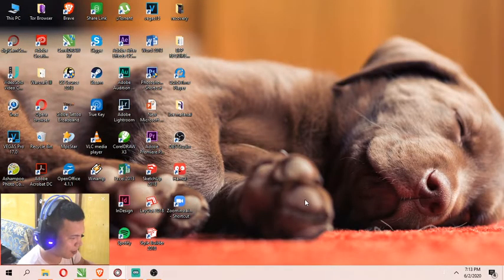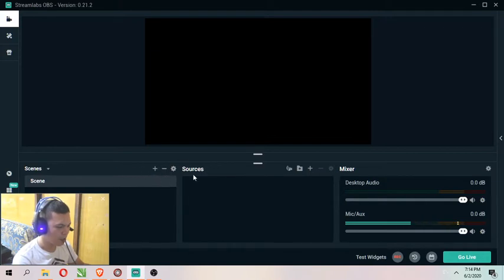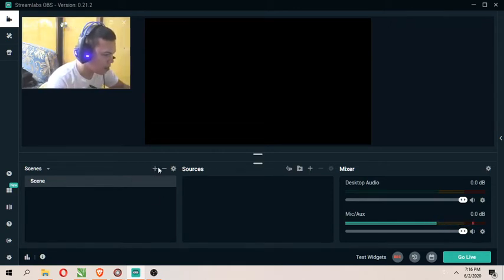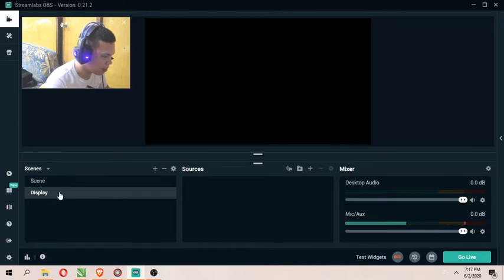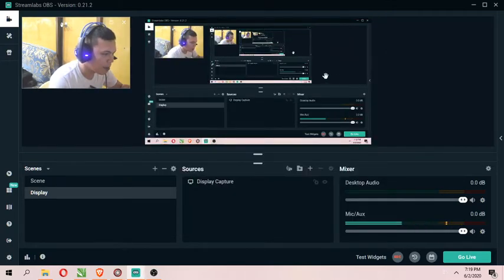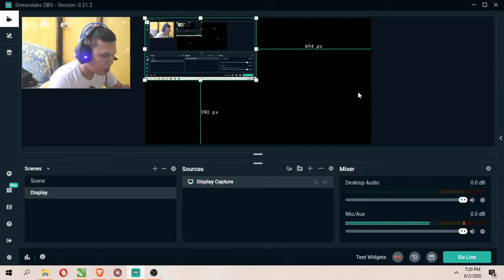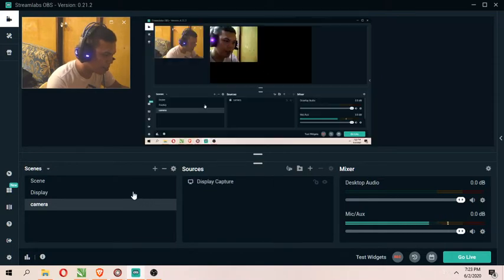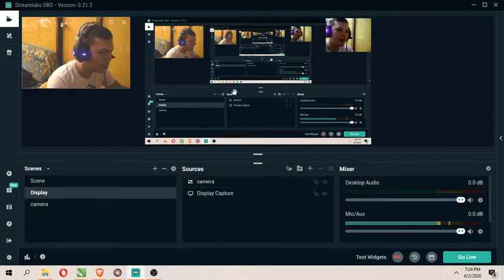How to operate streamlabs OBS | How to livestream in Facebook smoothly